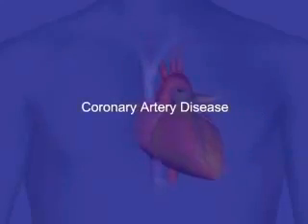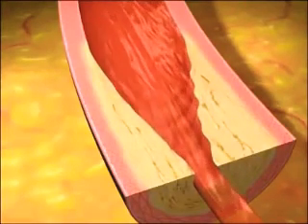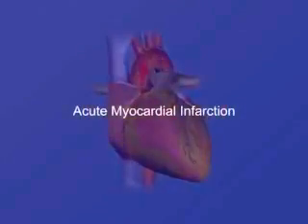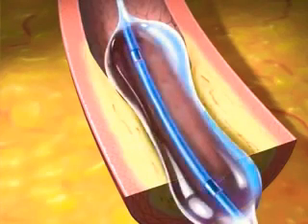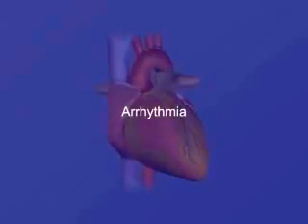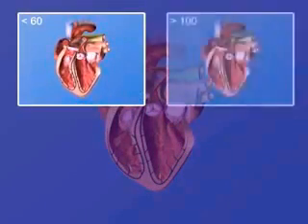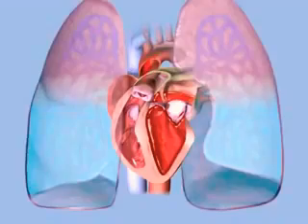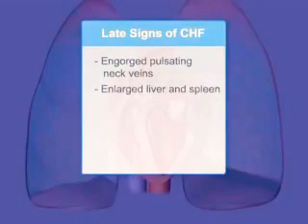Heart attack in 3D animation video